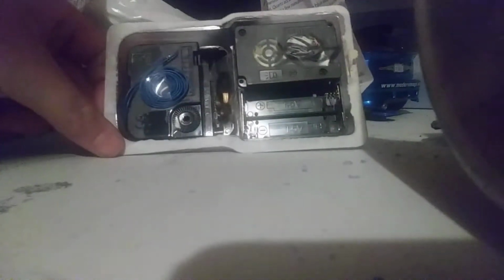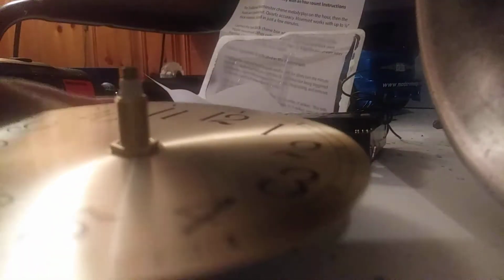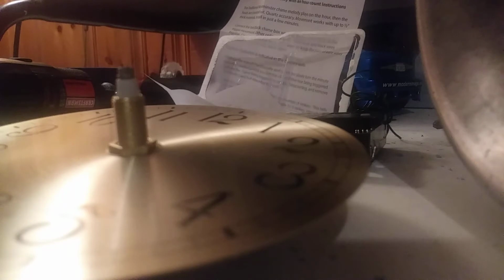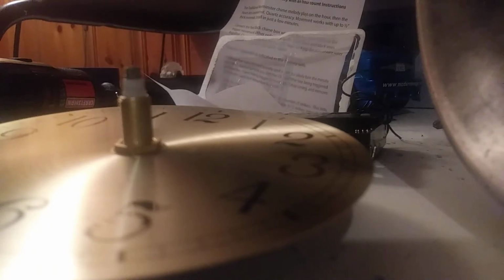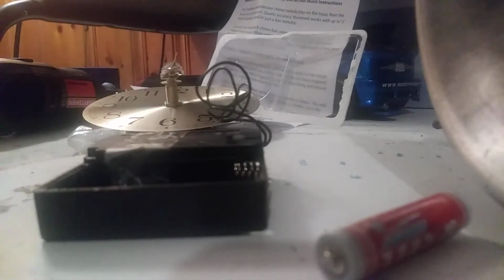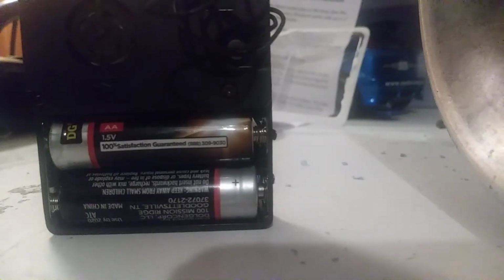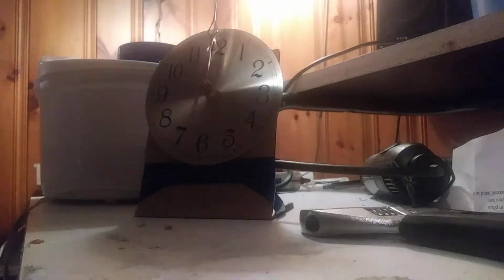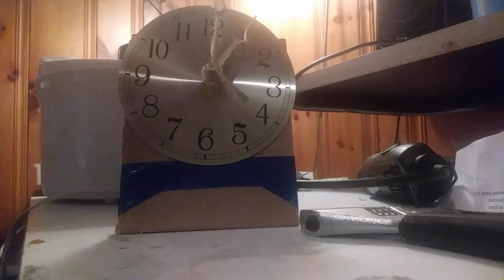Assembling a Westminster chime clock!